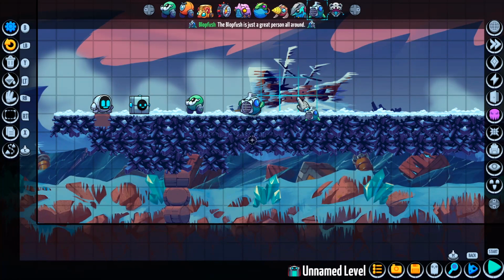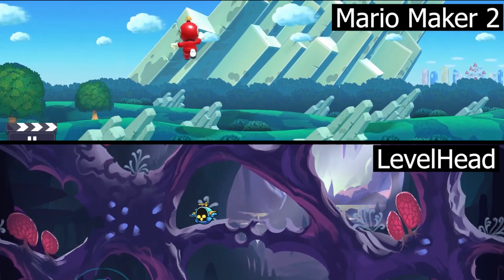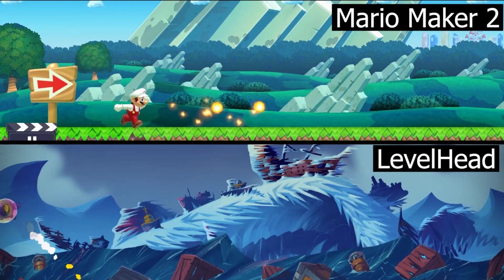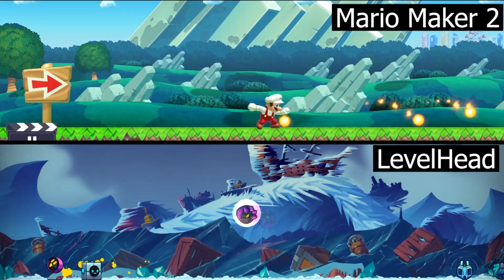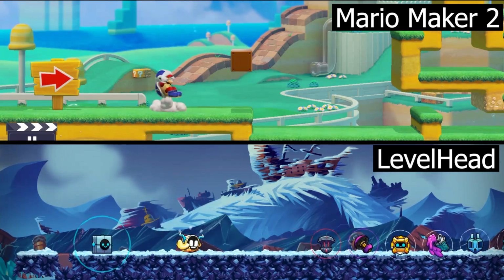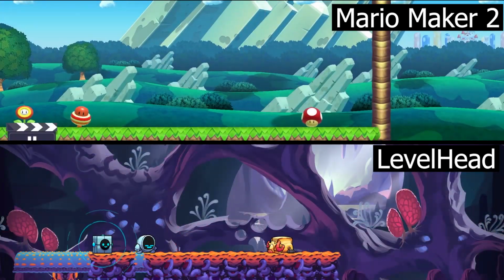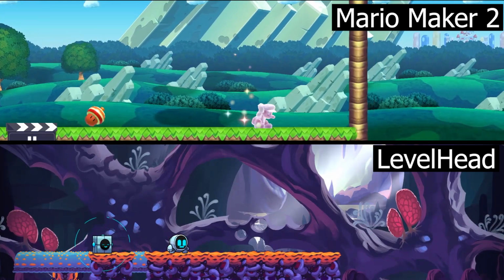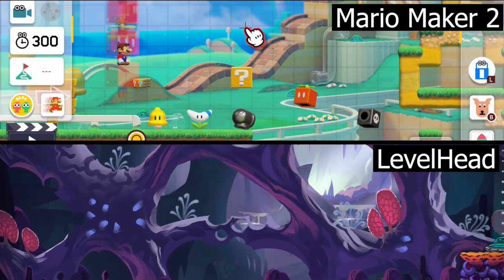The Better Powerups | Mario Maker 2 Vs Levelhead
Which game has the better powerups? Today we take a look at the Mario Maker 2 and the Levelhead powerups!

Mario Maker 2 is out for the Switch and Levelhead is available on Playstation and Steam. Each game boosts unique powerups and gameplay but today we take a look more indepth.

I tried to find the powerups that are common between the two.

LevelHead:
Levelhead. Build, play, share and compete in Levelhead, the platformer maker. Create challenging levels with the deep, intuitive systems of the level editor, then share those levels with the world and gain a following!

Mario Maker 2
Super Mario Maker 2 is a side-scrolling platform game and game creation system developed and published by Nintendo for the Nintendo Switch. It is the sequel to Super Mario Maker, and it was released worldwide on June 28, 2019